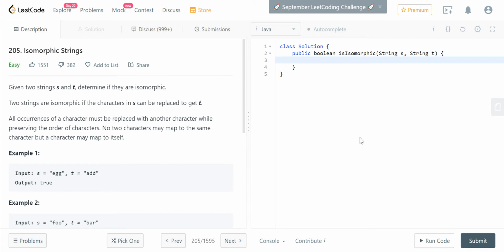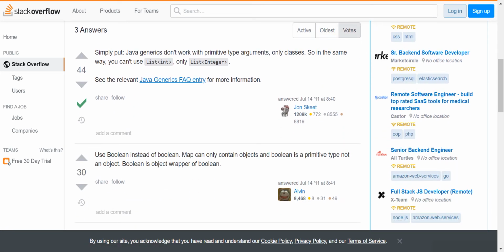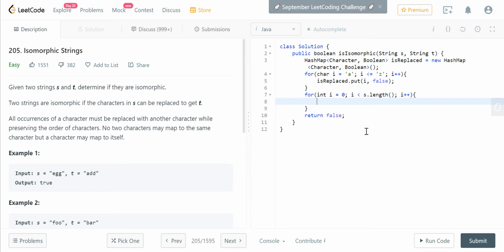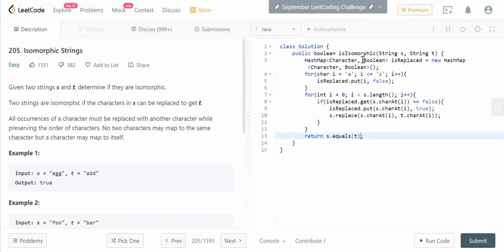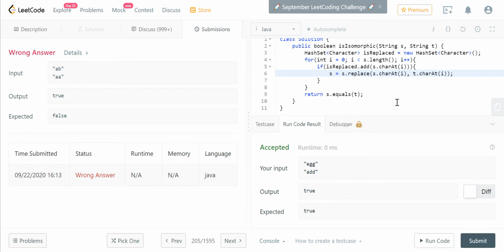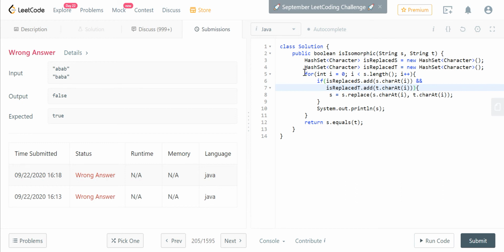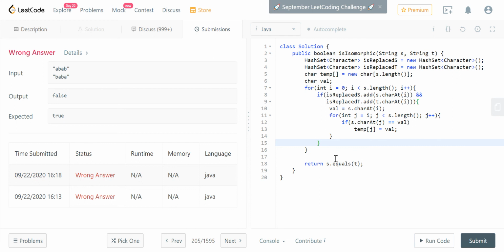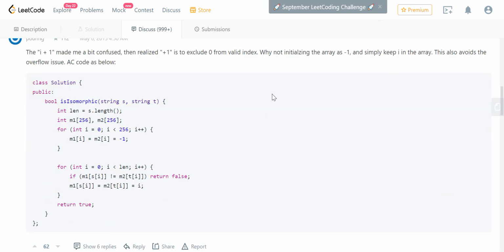LeetCode Easy - Isomorphic Strings Pt. 2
My solution:
Rather than looking at mapping and relationships, I actually changed s until t as much as possible and checked if final s (temp array) equals t.

Better solution: The idea is that we need to map a char to another one, for example, "egg" and "add", we need to construct the mapping 'e' - 'a' and 'g' - 'd'. Instead of directly mapping 'e' to 'a', another way is to mark them with the same value, for example, 'e' - 1, 'a'- 1, and 'g' - 2, 'd' - 2, this works same. So we use two arrays here m1 and m2, initialized space is 256 (Since the whole ASCII size is 256, 128 also works here). Traverse the character of both s and t on the same position, if their mapping values in m1 and m2 are different, means they are not mapping correctly, return false; else we construct the mapping.